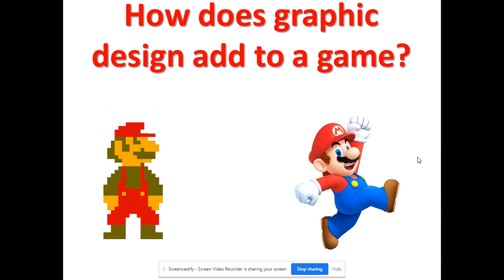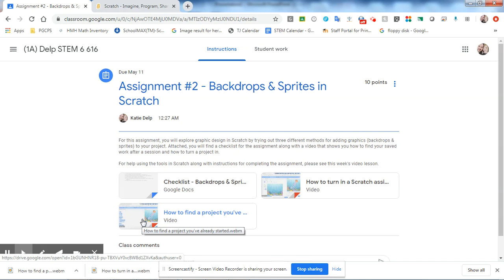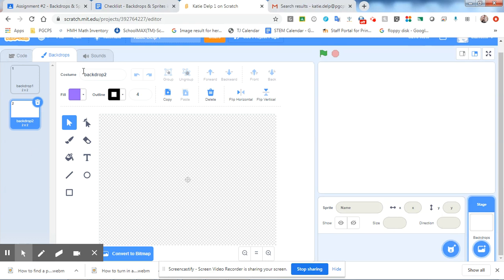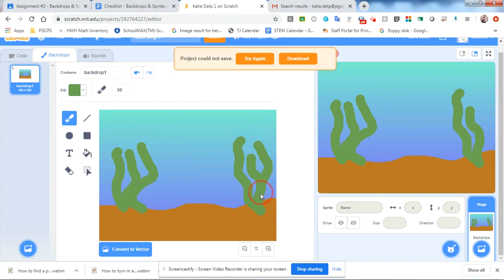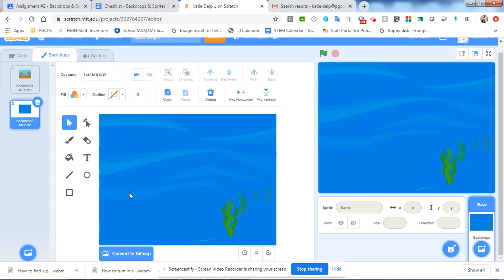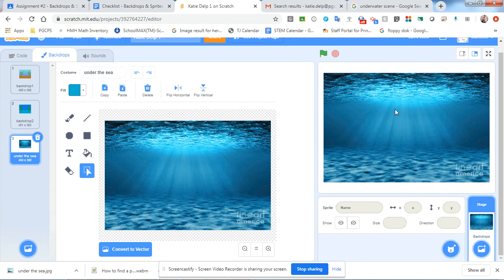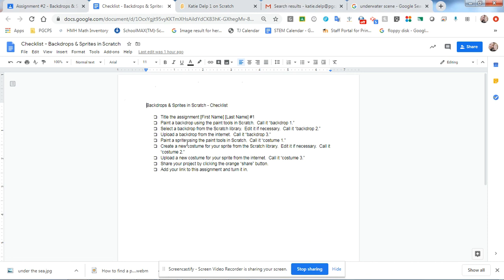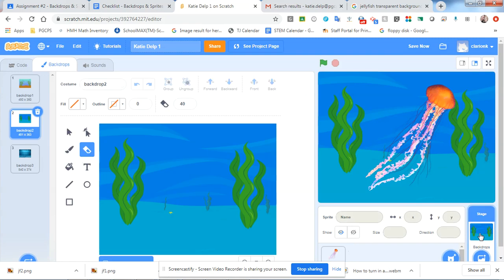Video Lesson: Backdrops & Sprites in Scratch